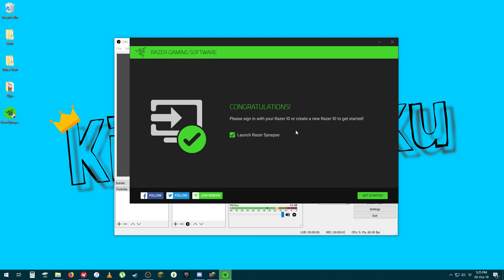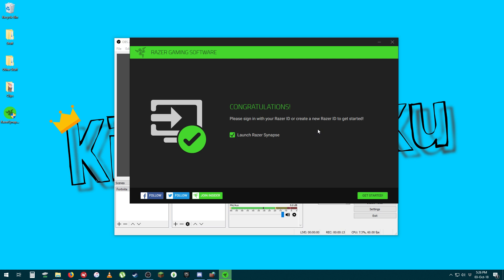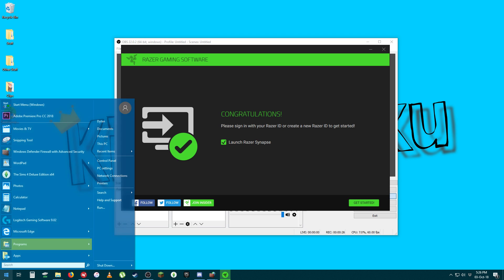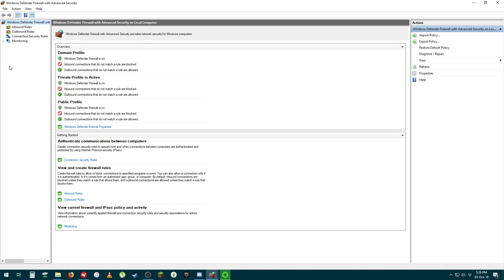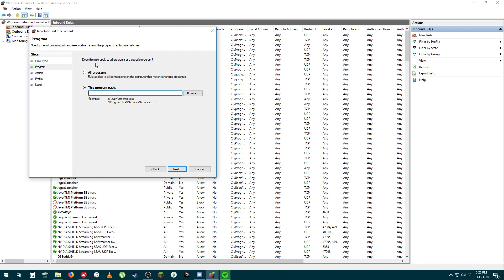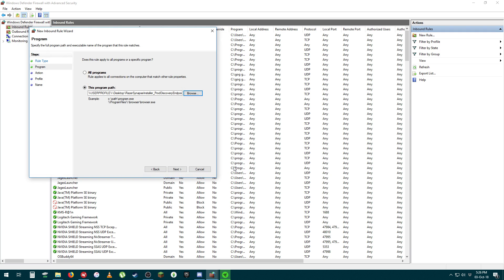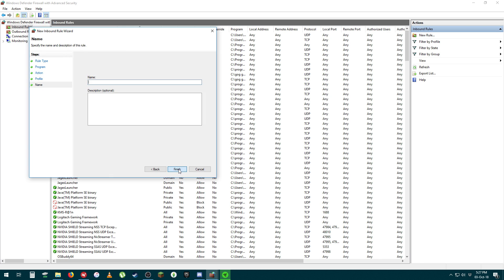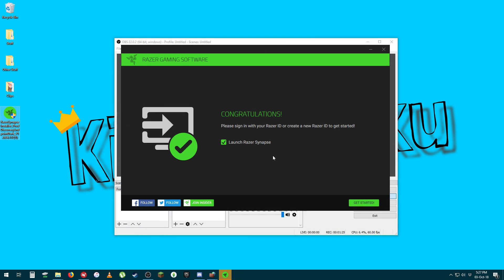*FIX* SERVER ACCESS UNAVAILABLE | Razer Synapse 3 Installation Error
Hey guys, so I had some troubles installing Razer Synapse and it turns out it was just a simple little thing!